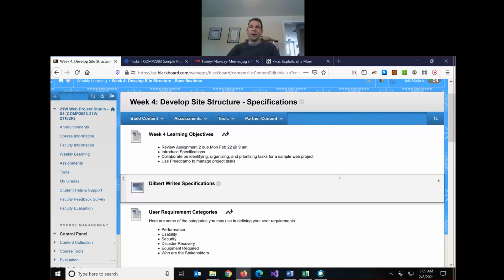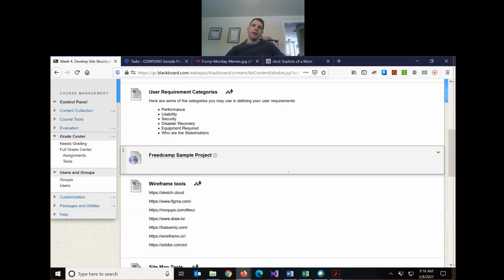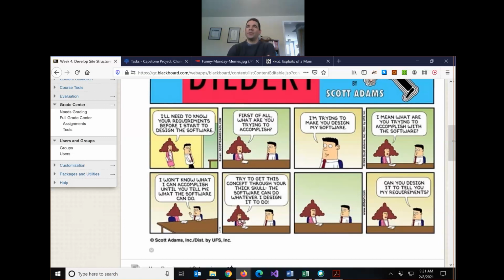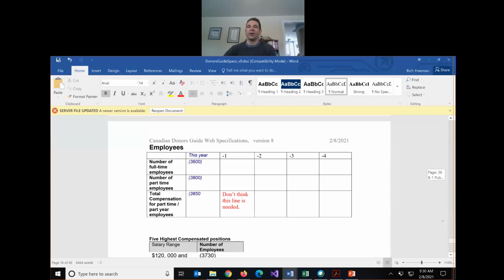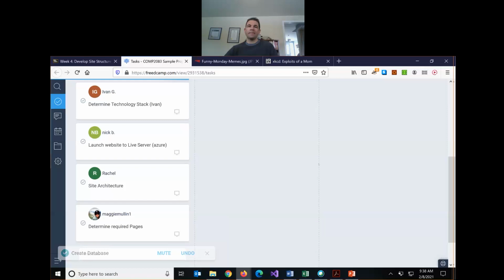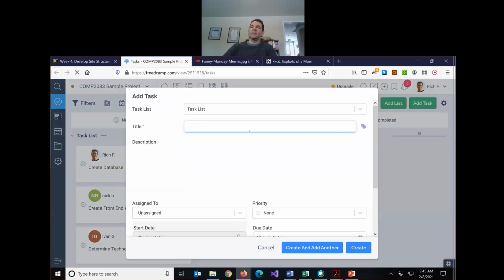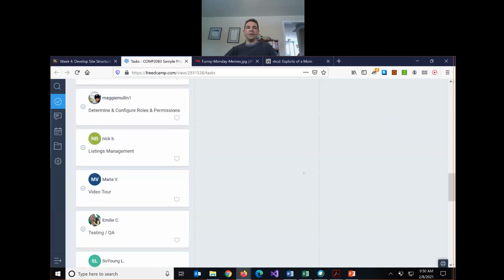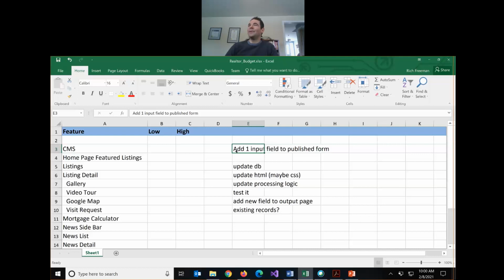COMP2083 L4 Part 1 W21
Assignment 2, translating high-level requirements to individual tasks